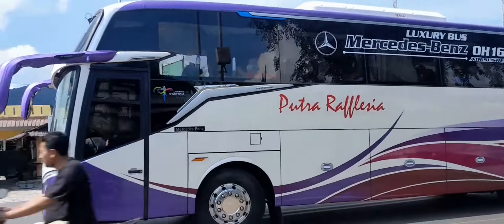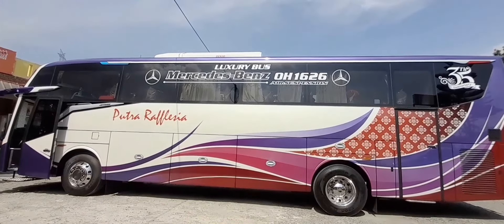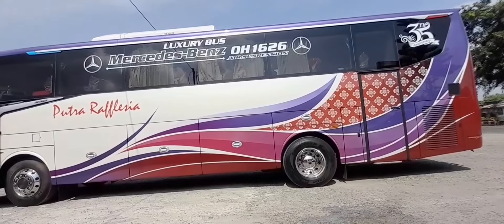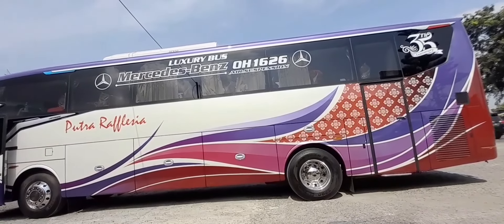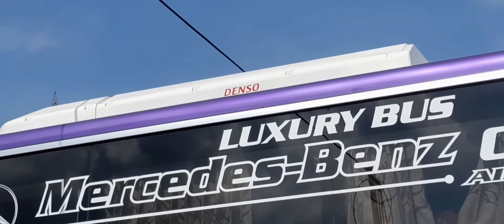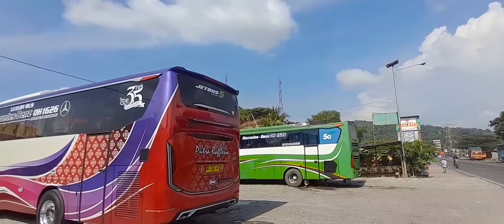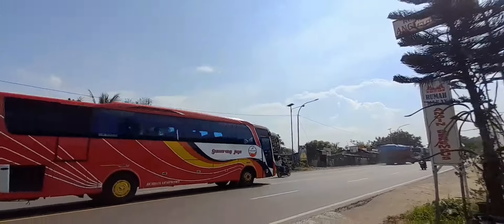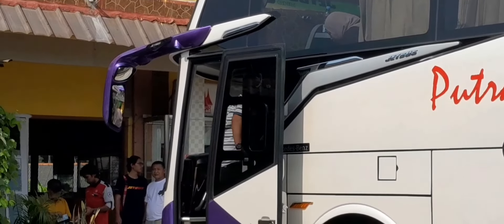LINE PERDANA !! BIS TERBARU PUTRA RAFFLESIA SPECIAL ANNIVERSARY 35 TAHUN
Hallo Guys !!
Semoga Kalian Sehat Selalu, Terima kasih sudah menyempatkan waktu 😉

Vidio kali ini saya mereview Bus yang berasal dari Bengkulu yakni PT.  Rafflesia Putra Prima atau biasa disebut Putra Rafflesia dengan Body terbaru dari Karoseri Ternama di Indonesia yakni Karoseri Adiputro dengan body Jetbus 5 MHD

Bagaimana review lengkapnya ?
yuk ditonton sampai akhir yaaa.

Selamat Menonton dan berikan saran kritik serta dukungan anda agar terus berkembang Channel ini dan selalu menyajikan vidio terbaru.